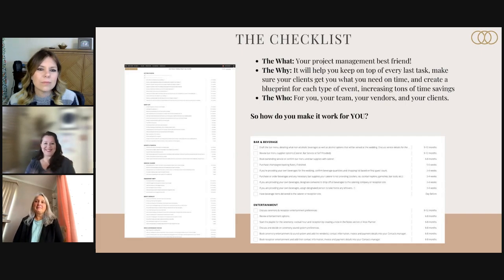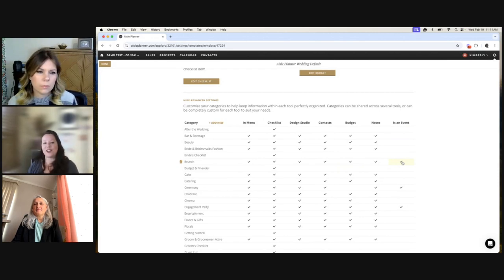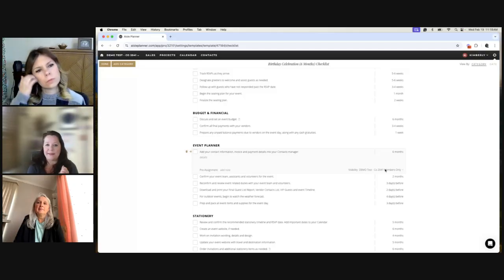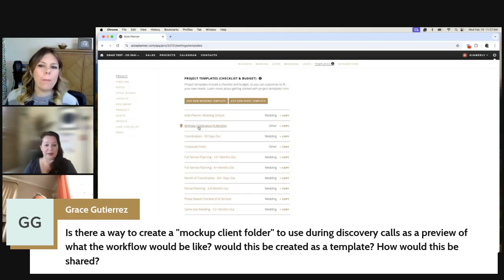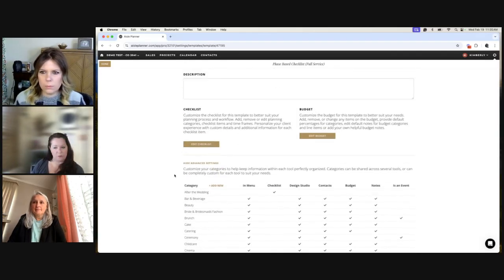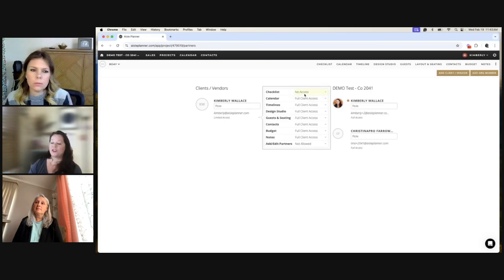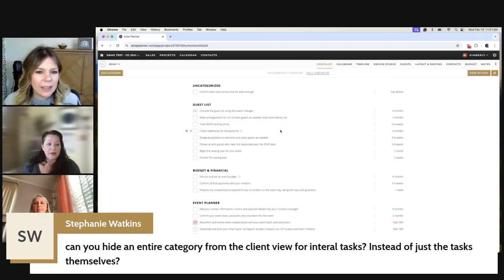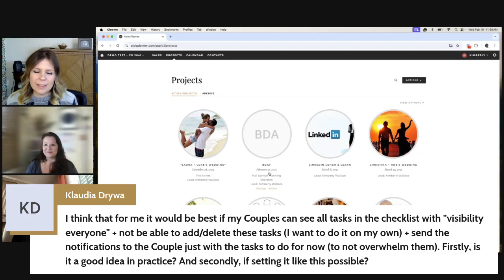Checklist Mastery: The Foundation of Every Successful Project Webinar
As an Event Pro your job is all in the details. With each client you book, it is your responsibility to share your expertise and track every last detail. Over and over. Time and time again. Without missing a beat.

Organizing all of those details can be one of those tasks that you just keep putting off. But it's so important to get your process documented so that you are not reinventing the wheel- manually inputting information and emailing the same messages for every single client. This is where the Project Checklist comes in.

We'll be diving into the WHY behind this tool and give you some ideas on how you can use the details in it to keep all of your expertise organize, accessible, and in front of your couples!

The details of event planning vary among region, service type (full service wedding planning to venue rental packages, to month of coordination), and timeframe until the event (6 months, 1 year, 18 months). By customizing your checklists with details that personalize your planning process and client experience, you are able to create a well-oiled machine for yourself and prove to your clients that hiring you was money well spent.